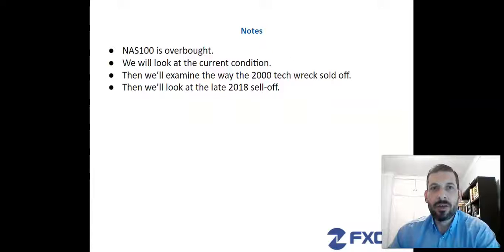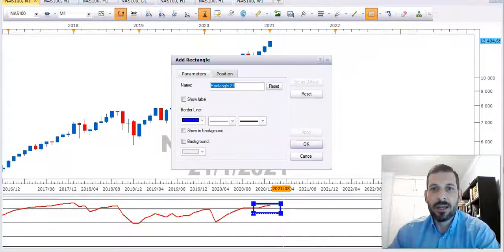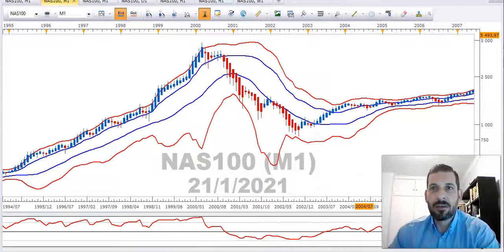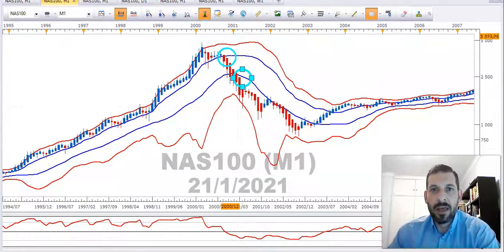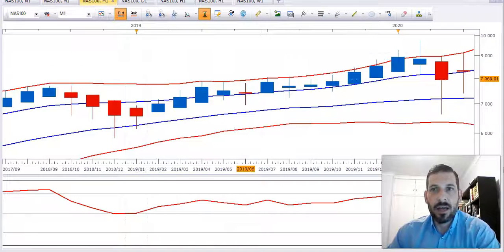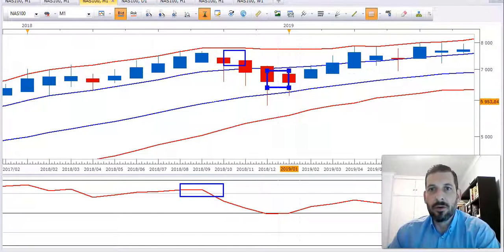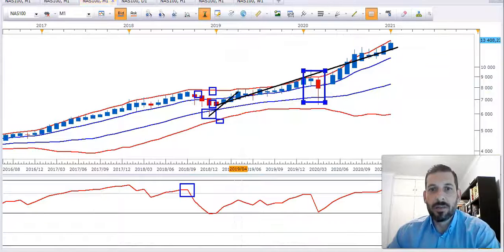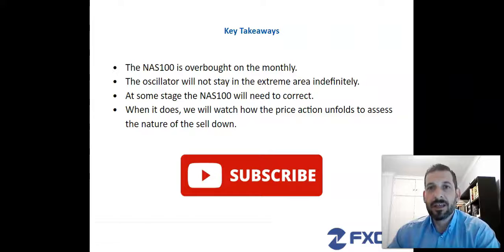NDX is overbought and will correct at some stage. We examine the conditions for bear or bull.